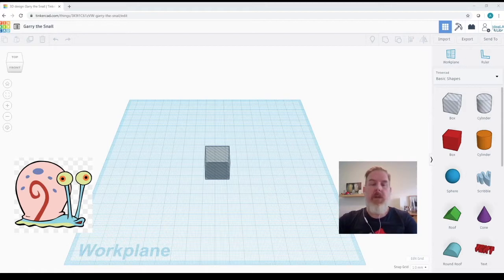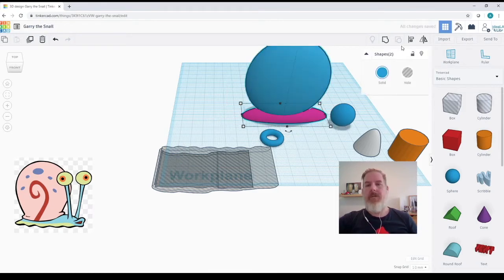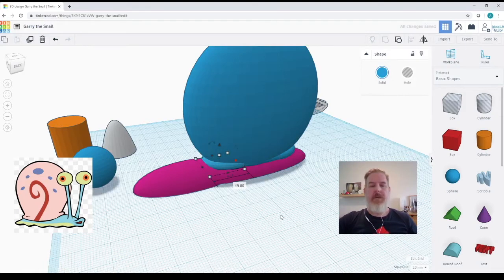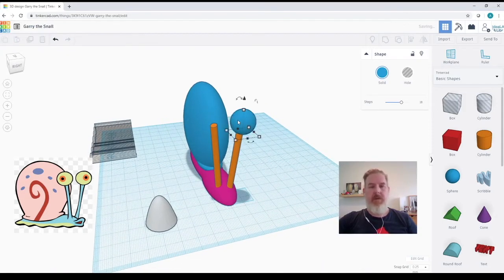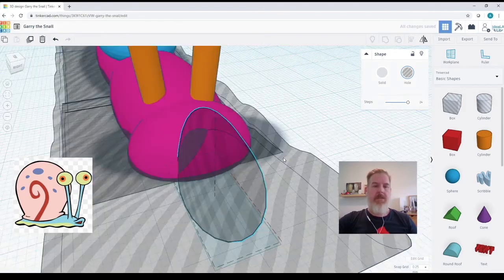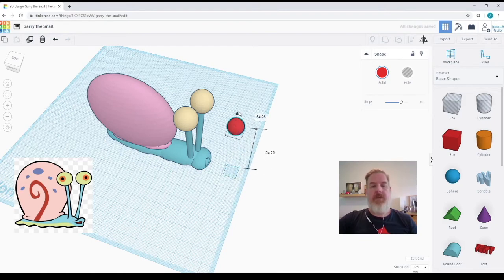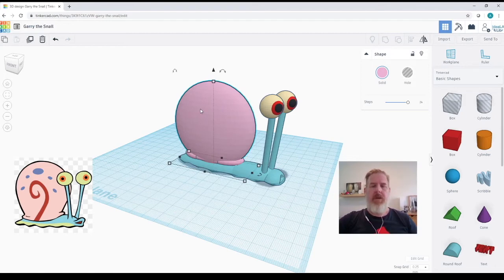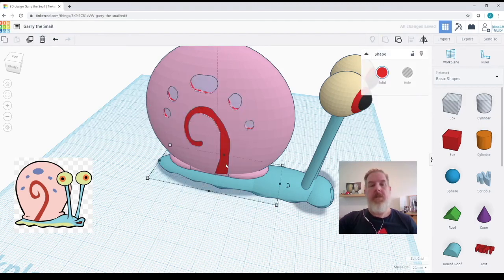Tinkershop Tutorial: Build a Character in TinkerCAD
Do you miss designing in the hackLAB? Join our Lead Tinkerer, Alan, for an online tutorial about to create a character in TinkerCAD.